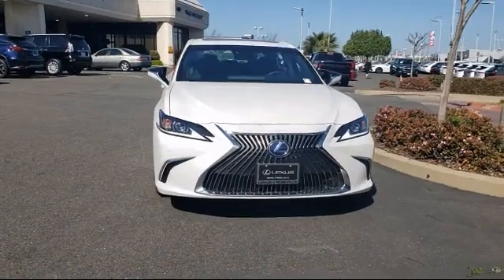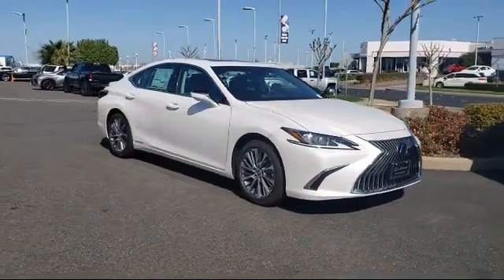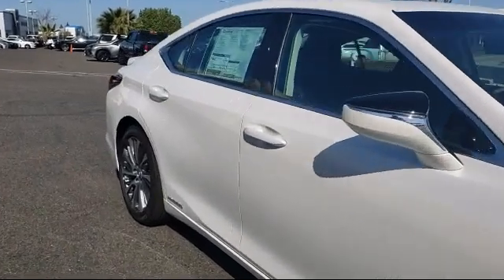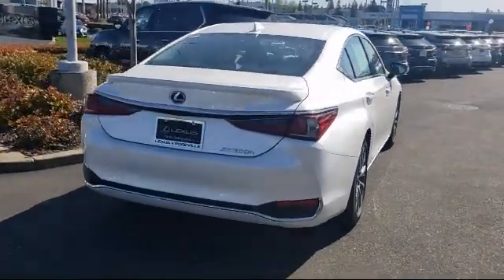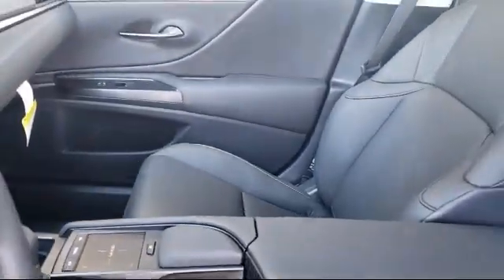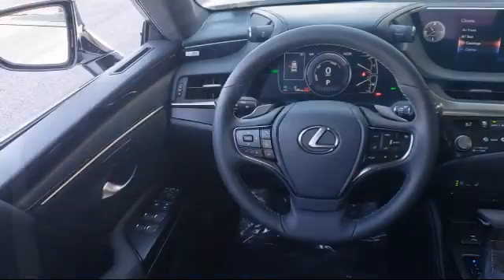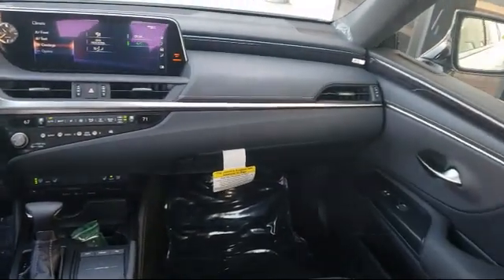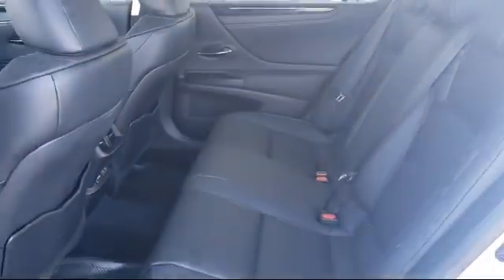2021 Lexus ES Roseville Sacramento Rocklin Folsom El Dorado Hills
2021 Lexus ES Stock Number: MU002359 Vin:58ADA1C14MU002359.